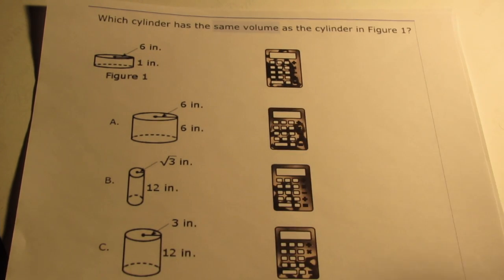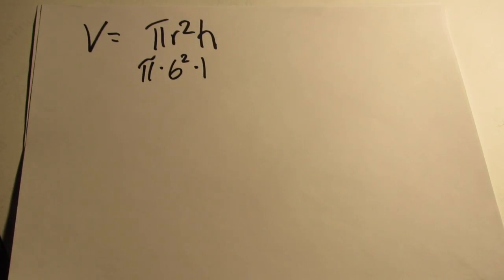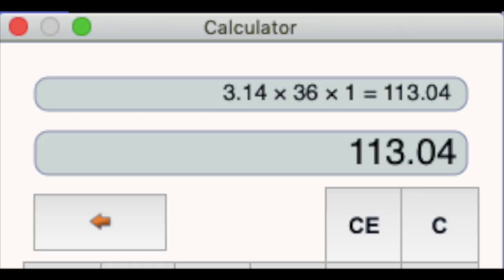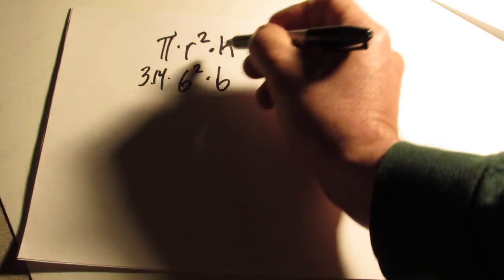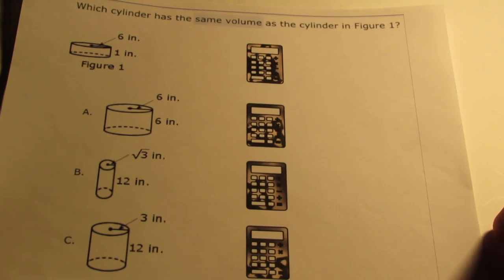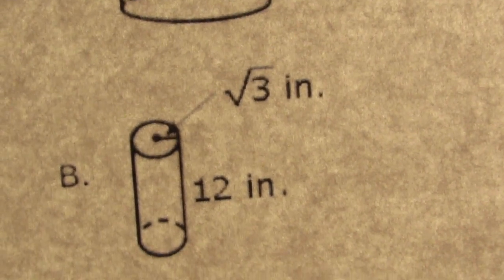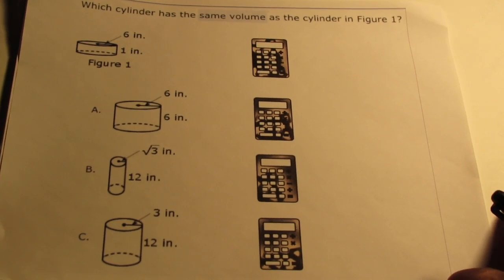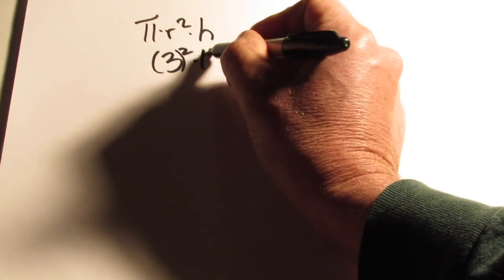Volume of a Right Cylinder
This video is about the best strategy for finding the right answers when solving for the volume of a cylinder.